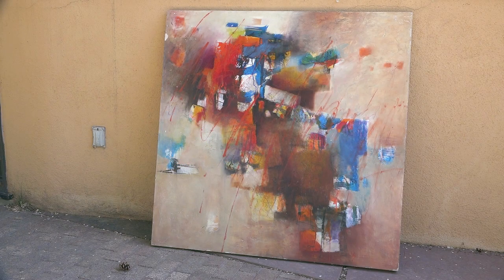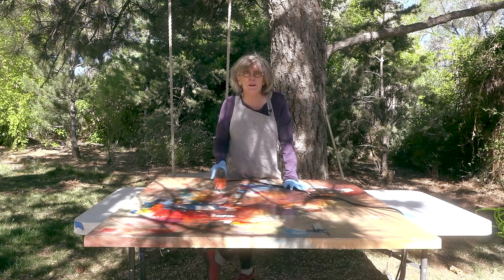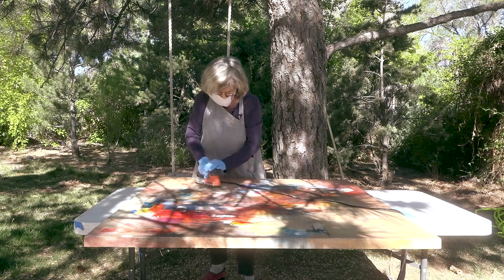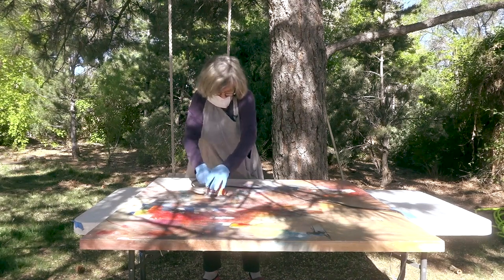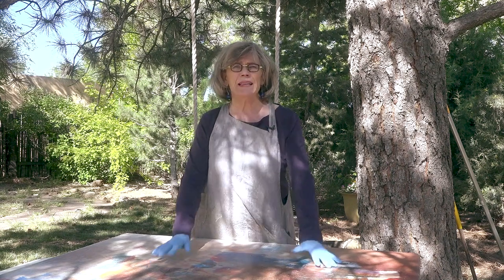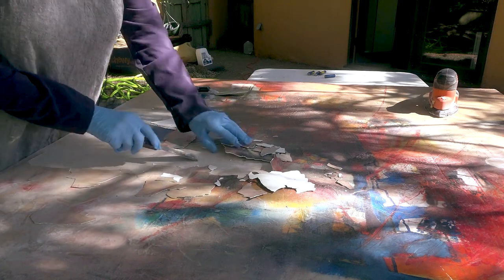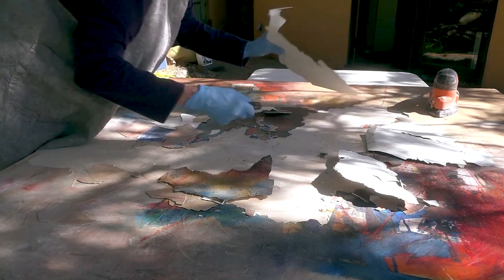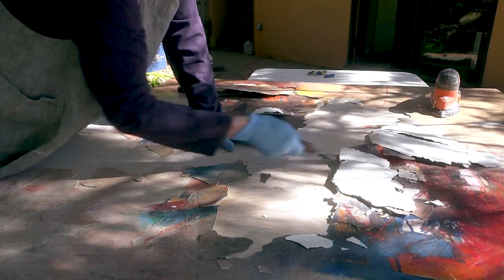Removing an Old Painting from Cradle Board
Hi everyone. Do you have an old painting just collecting dust in your closet? I know I do! So I decided to reuse one my cradleboards and turn it into a new piece.

The first step - removing the old art.  In this demo I'll show you one of the ways I remove the paint in preparation for creating a new piece.

Hugs,
Gwen